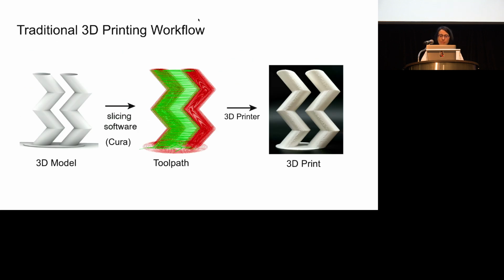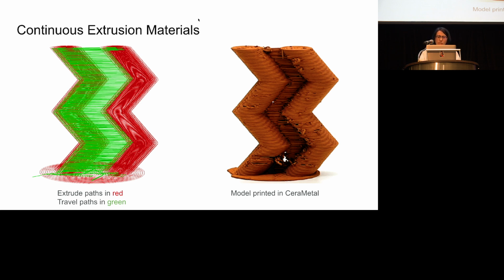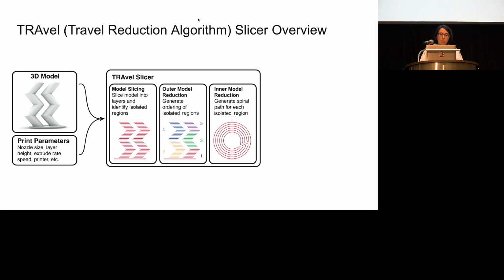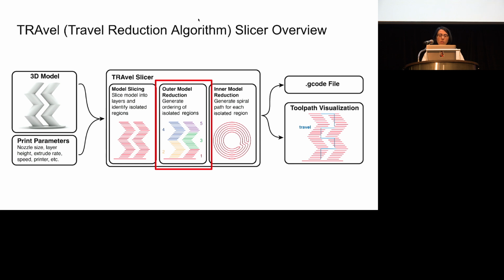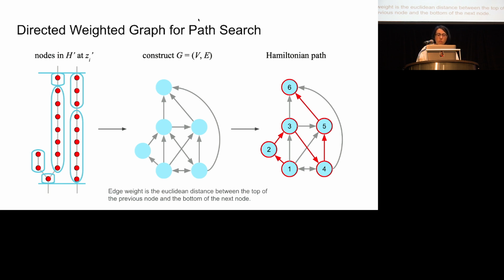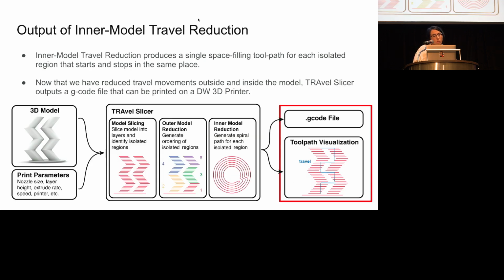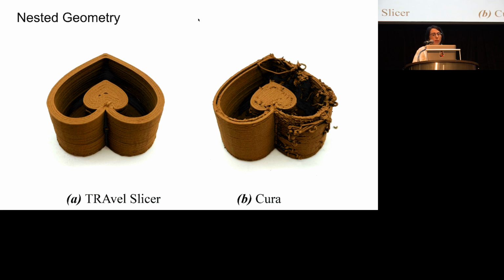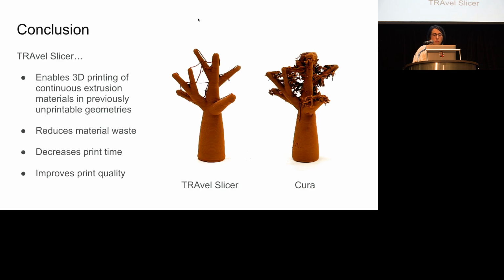TRAvel Slicer: Continuous Extrusion Toolpaths for 3D Printing